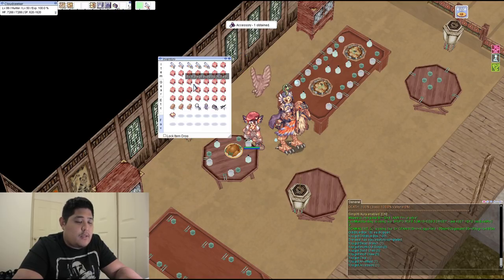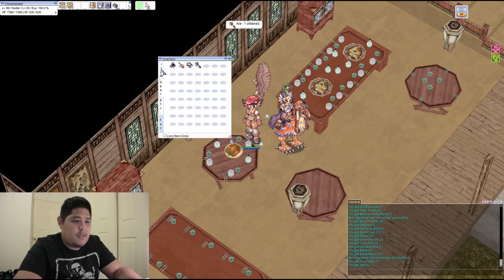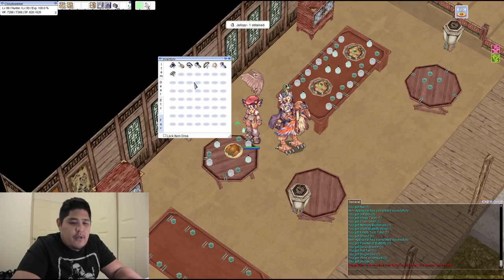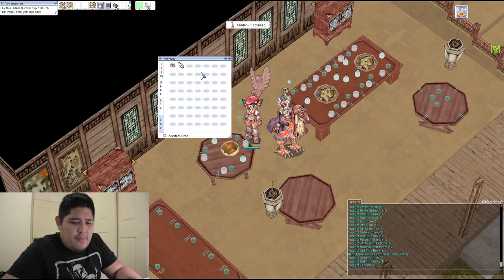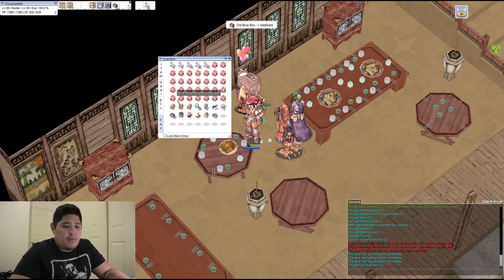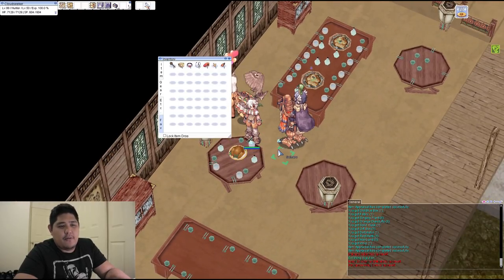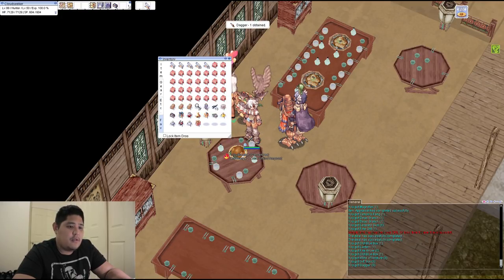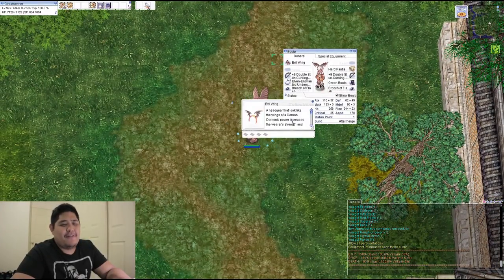200 Old Blue Boxes | Ragnarok Online Philippines 2017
To commemorate this milestone I'm opening 200 Old Blue Boxes. Thank you everyone for the support!